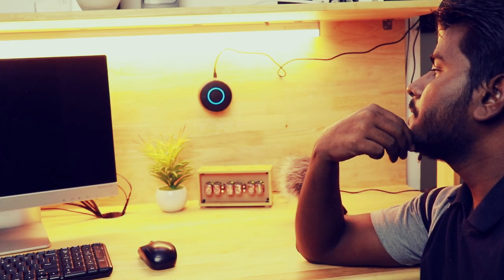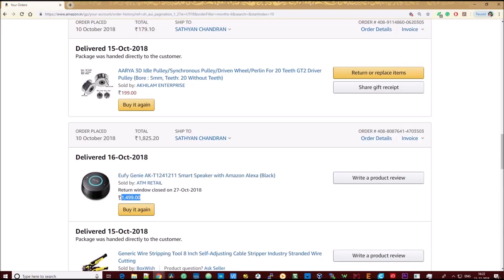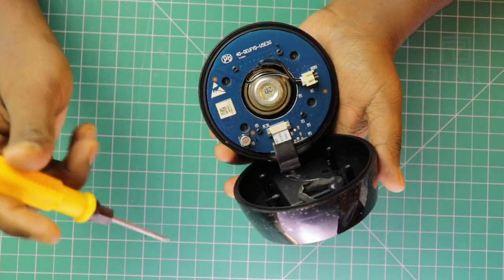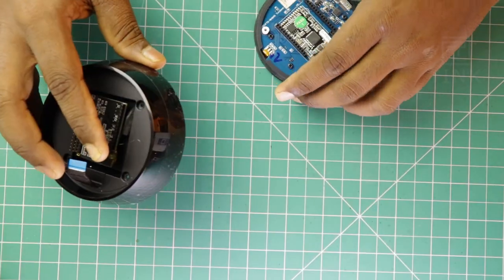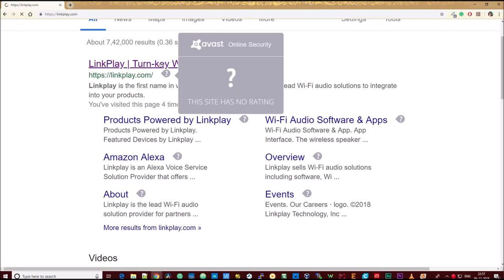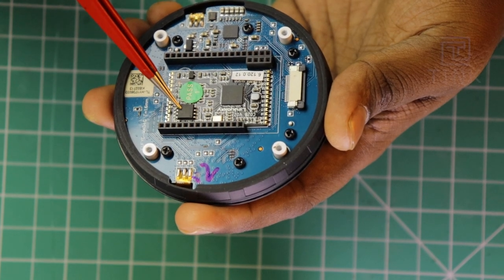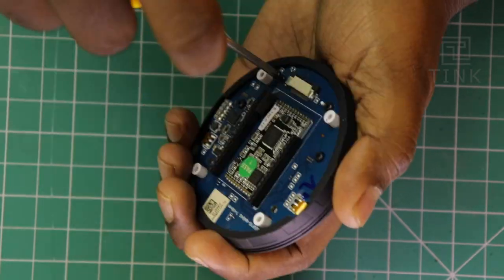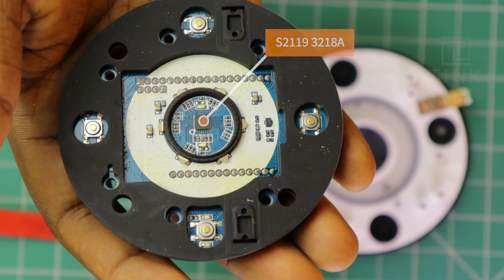#13 Eufy Genie Alexa TearDown - Tear Down series - S1 E1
Hello People,

This is the first episode of the new series on electronics TearDown.

In this episode, Sathyan tries to tear down and see what the Eufy Genie Voice assistant is made up of that runs Alexa in it. By breaking things apart and observing how the stuff works help in understanding the high-level design process and it is a must-have habit for an electronics engineer/hobbyist.

Edited By:
Jagadeesh Kanna